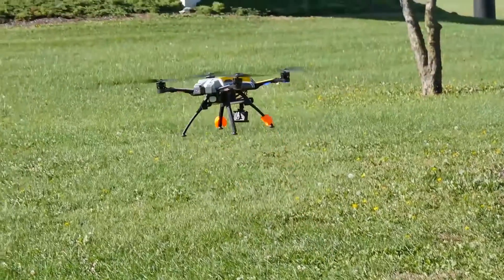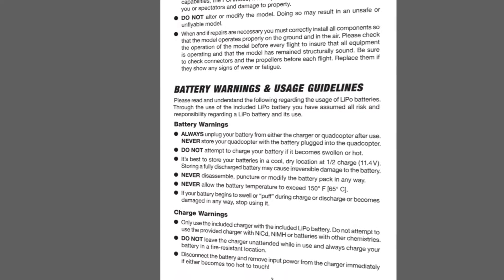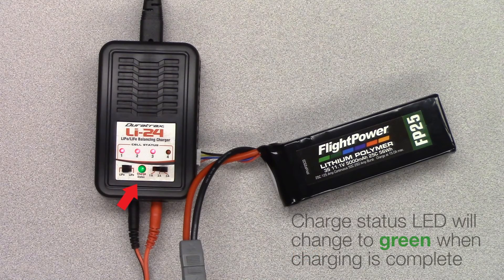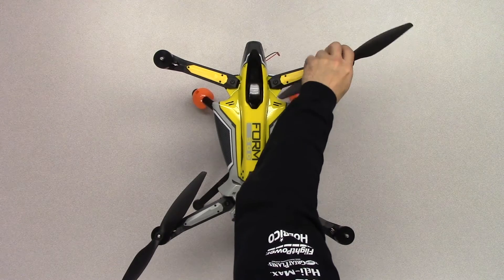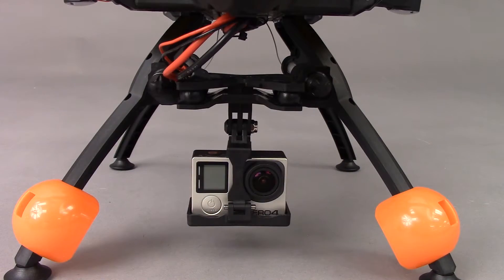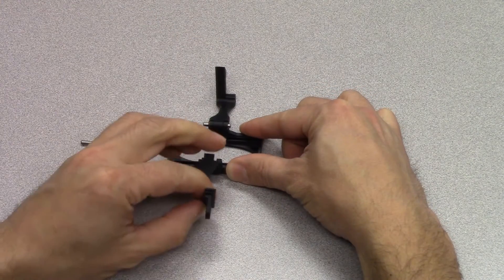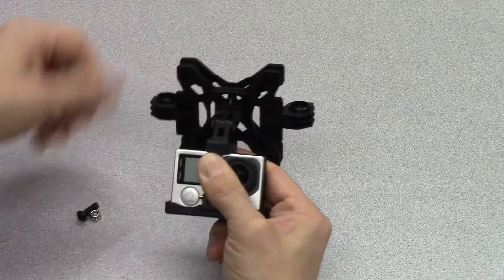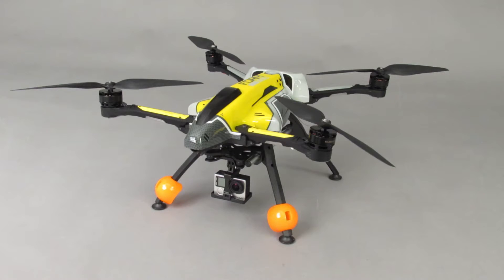FORM500 by Helimax: Set Up Tips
Get your FORM500 Utility Drone ready for flight with the help of the Helimax R&D team. This video covers everything from opening the box through mounting your own GoPro camera.

Inside the FORM500 package you should find all of the following components: drone, transmitter, LiPo flight battery, battery charger, propellers, camera mount, PC interface cable and 3mm hex wrench. One of the first steps toward becoming flight-ready is to safely charge the LiPo pack. Proper settings and connections are demonstrated here. You’ll learn how to tell when charging is underway and when it has been completed.

This video also shows how to raise the FORM500’s arms; how to attach the color-coded, self-tightening props; and how to assemble the included, optional camera mount. The mount is designed for GoPro Hero 2, 3, or 4 cameras, but others may also work.